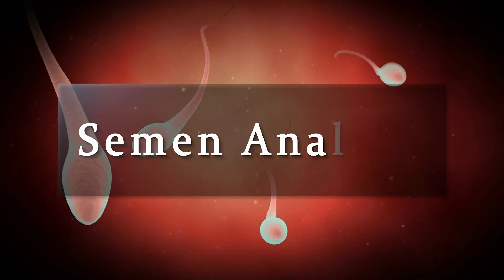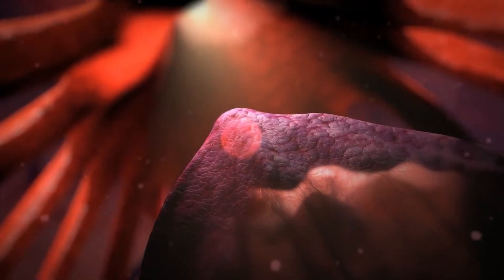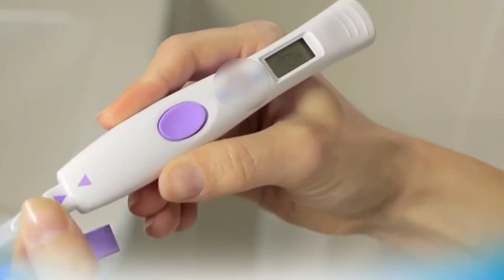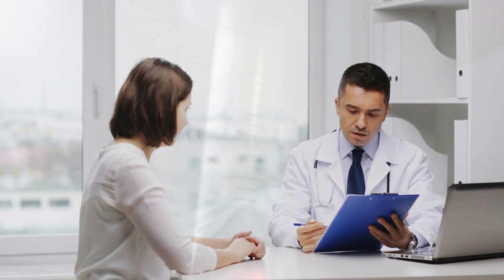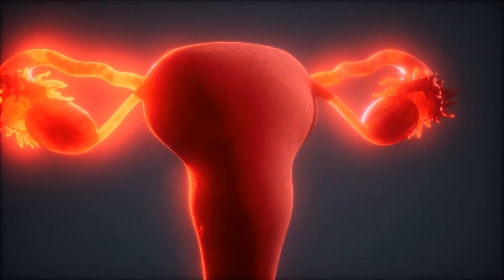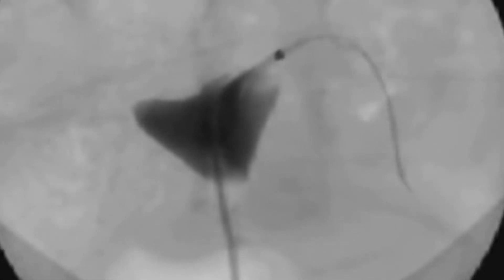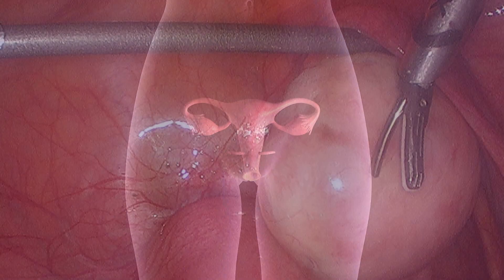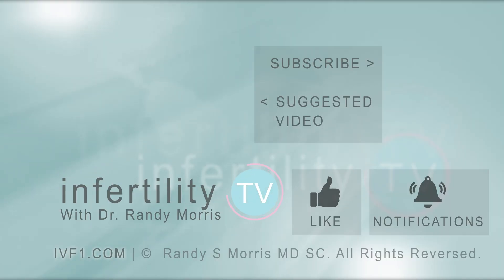Problems conceiving? Which Fertility Tests Do You Absolutely Need?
If you have been struggling with infertility, which fertility tests should you and your partner ABSOLUTELY have? Which fertility tests are not needed by most couples? Dr. Randy Morris M.D. - America's Most Trusted Fertility Expert - provides everything you should know in less than 5 minutes!
Chapters
0:00 Introduction
0:13 Which male fertility tests are needed?
1:06 Females tests to document ovulation
1:50 Checking your cervical mucus
2:15 Blood tests for progesterone
2:46 HSG is the best test for fallopian tube blockage
3:40 Most people don't need laparoscopy
4:09 Other female blood tests